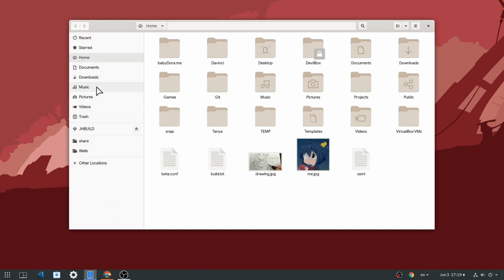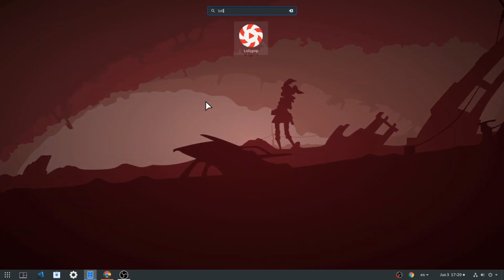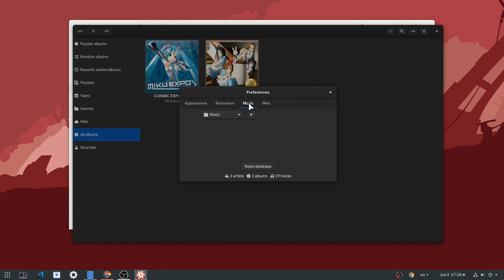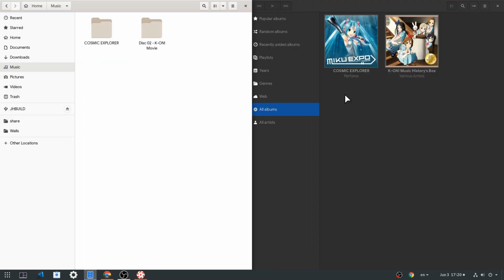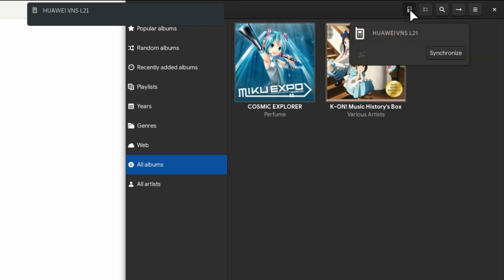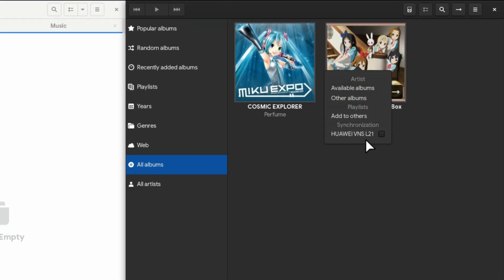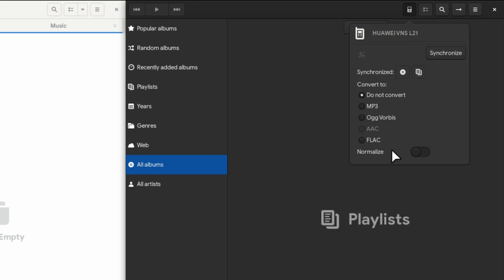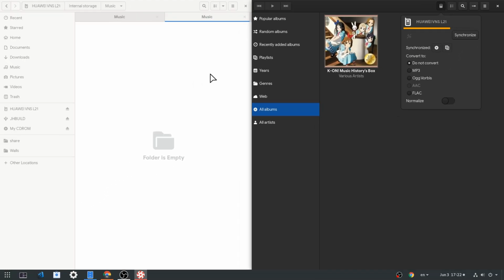GNOME 3.32: Lollypop 1.0.12+Git - Sync from PC to Phones ..Preview :p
Clone it, open it on GNOME Builder, hit run, test and open issues!!

Song
Life is like a boat